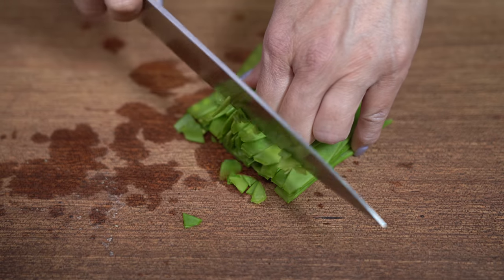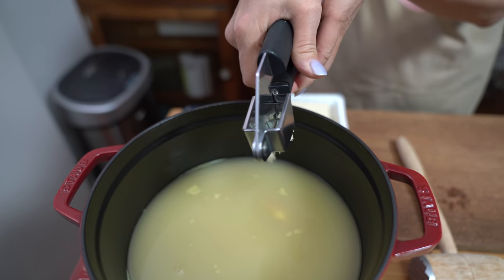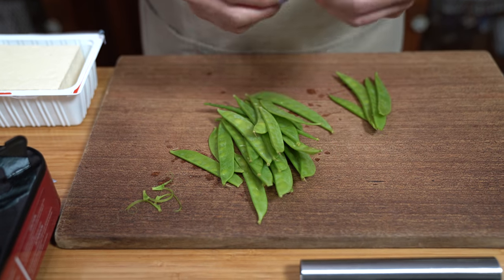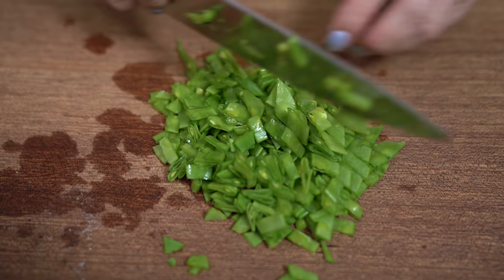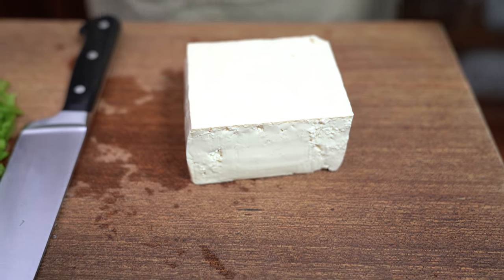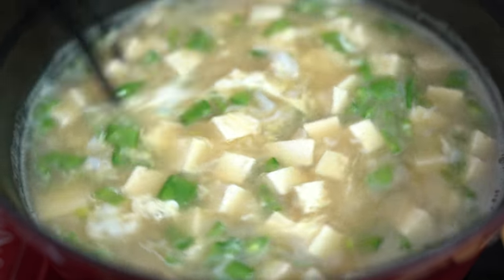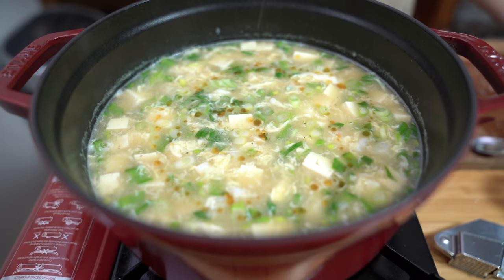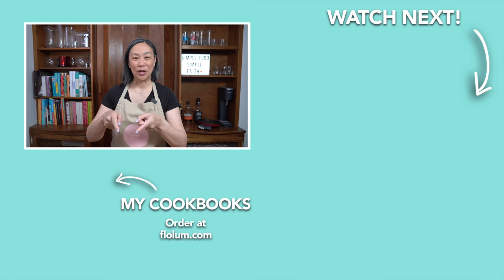This Egg Drop Soup is for YOU - Egg Drop with Shrimp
Make this egg drop soup your own custom soup!

** FLO'S APRON **

** LET’S CONNECT! **